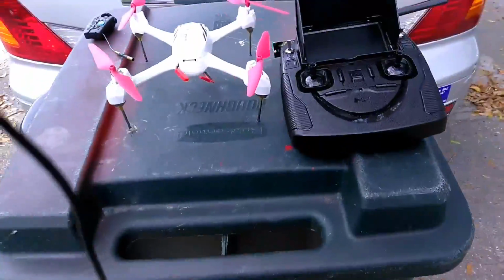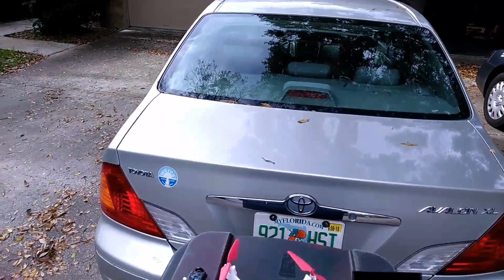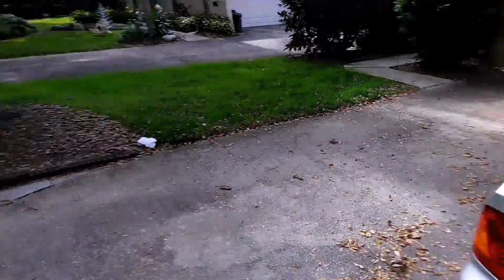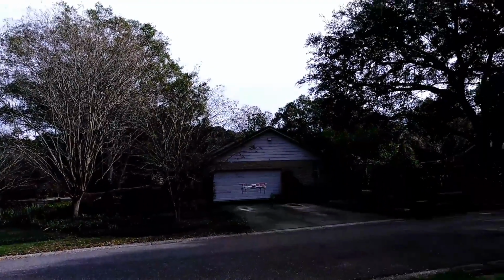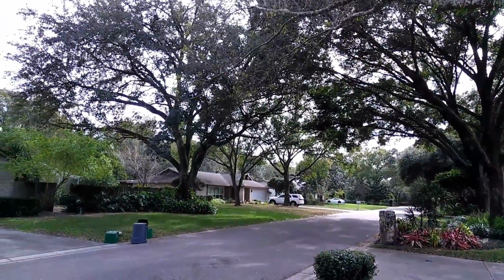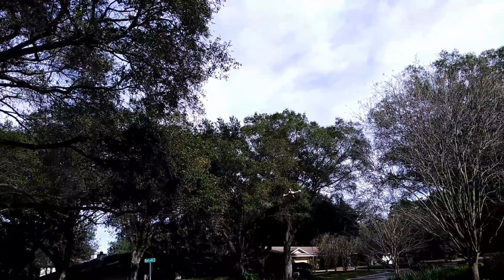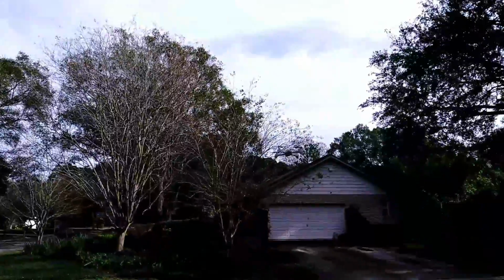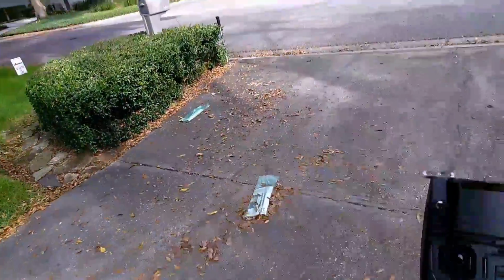Hubsan X4 H502E Using 501S Transmitter, 2 Fly Aways